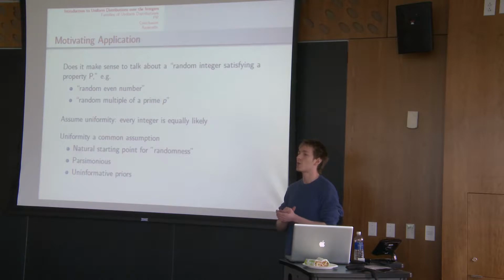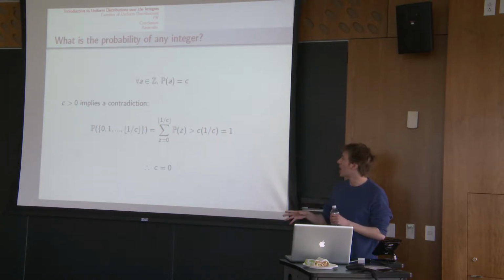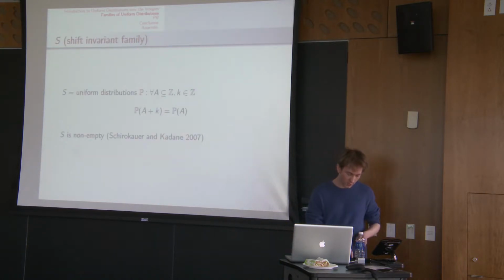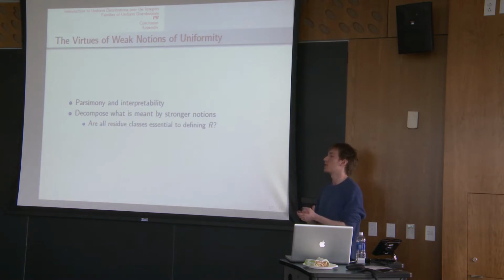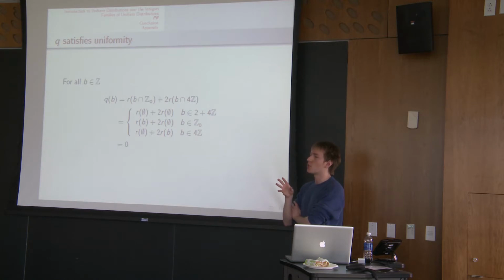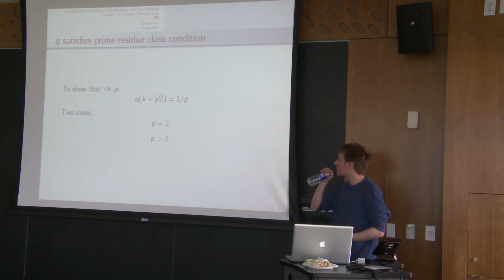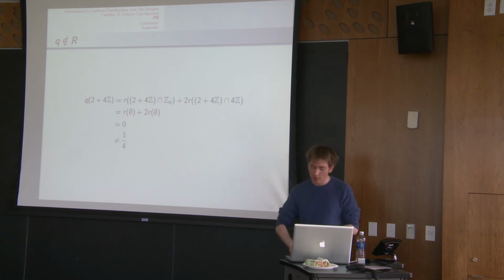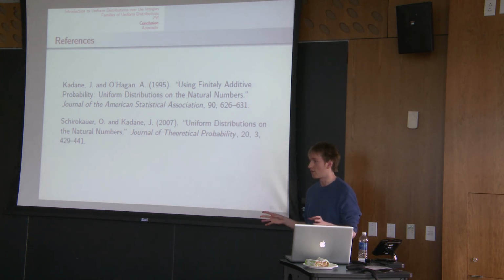CMU Machine Learning Lecture - May 6, 2013